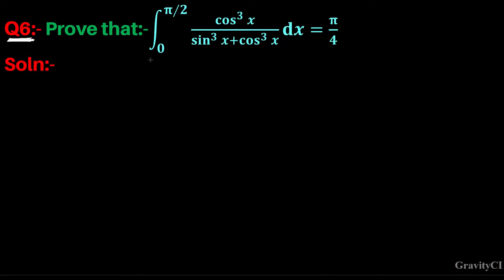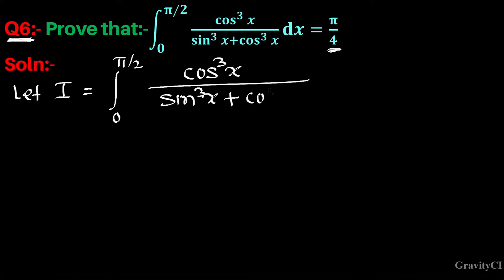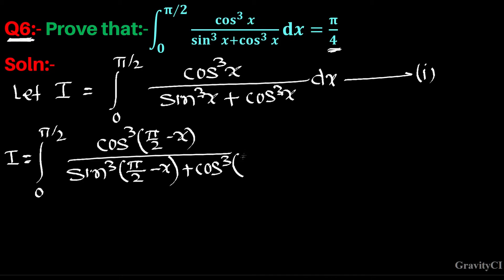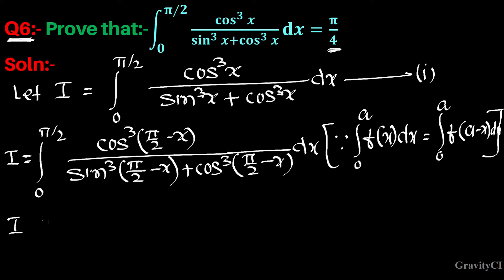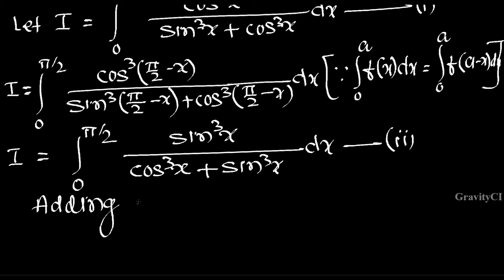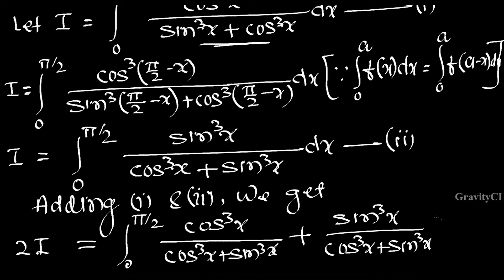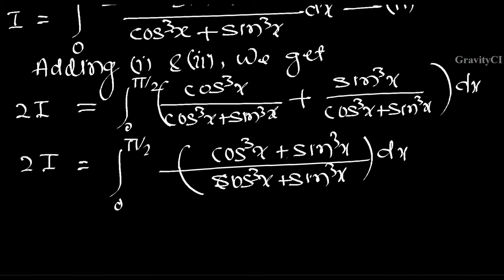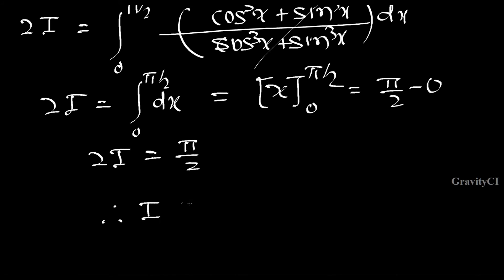Q6 | Prove that Integral 0 to pi/2 cos ^3 x / sin ^3 x + cos ^3 x dx =pi/4 | cos 3x / sin 3x + cos3x